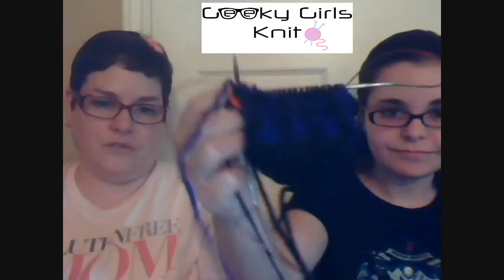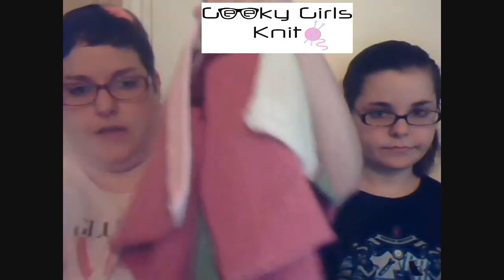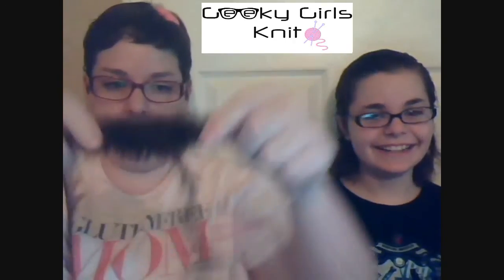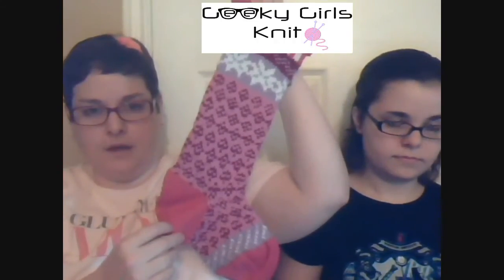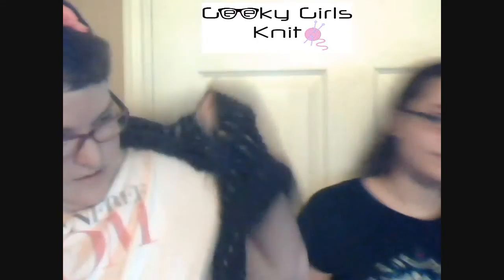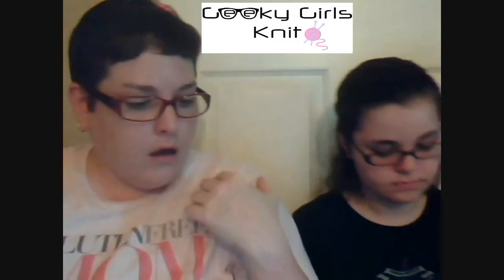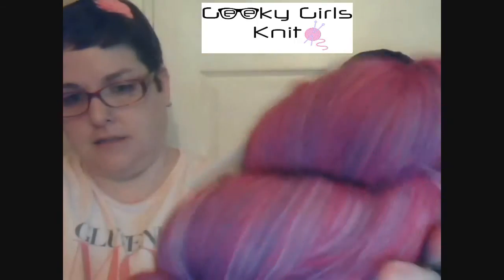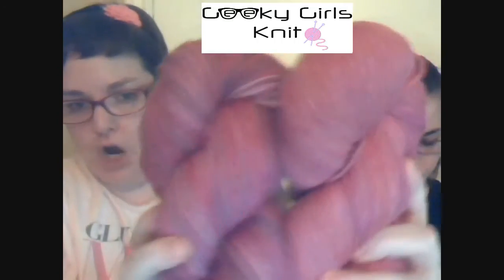Episode 2 - In Which We Discuss Souffle Surprise & Miles O'Brien's Away Mission to Wonderland